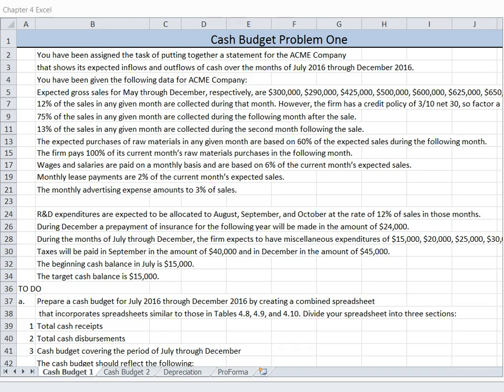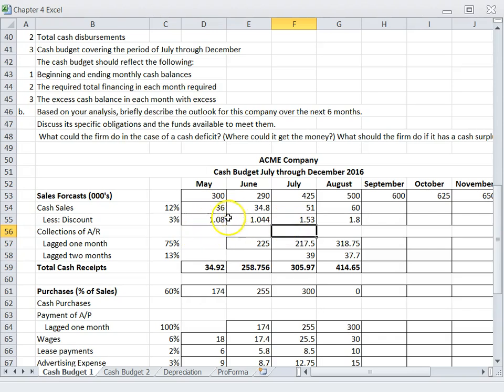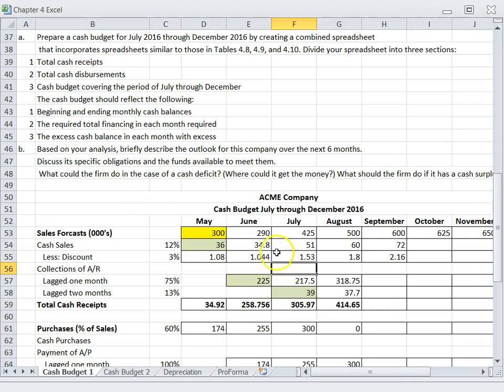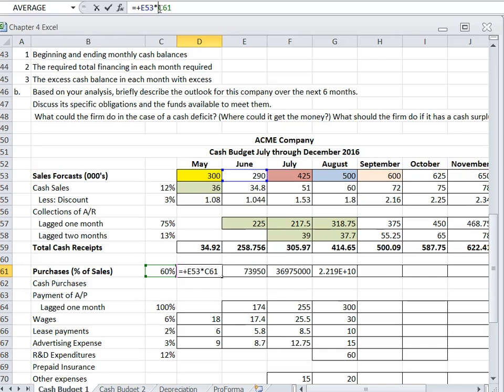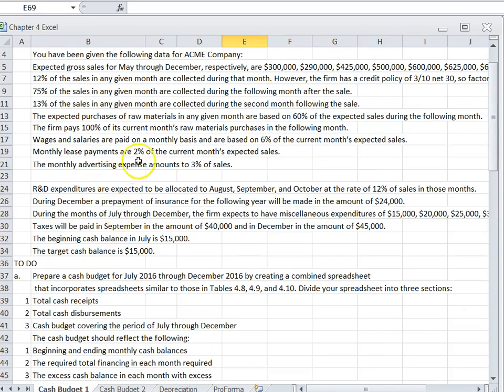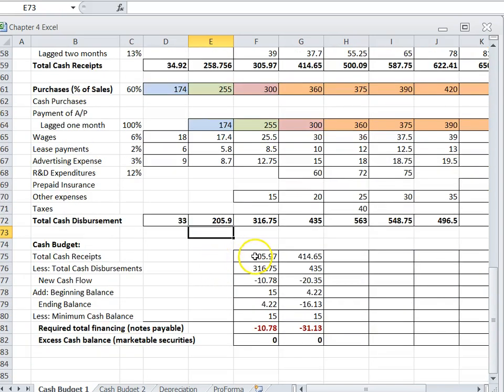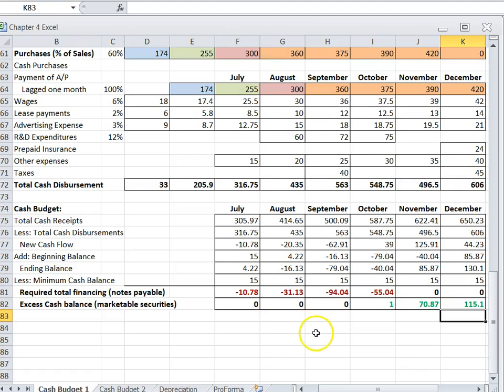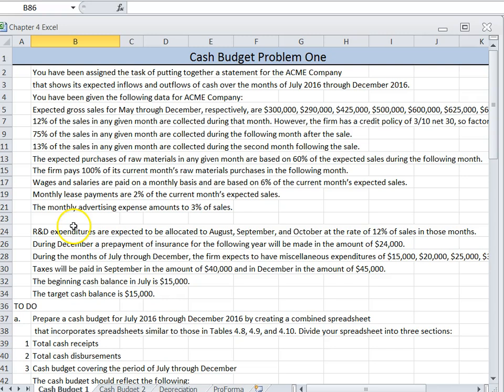Chapter 4 Cash Budget Excel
This video will help you understand how to calculate a cash budget